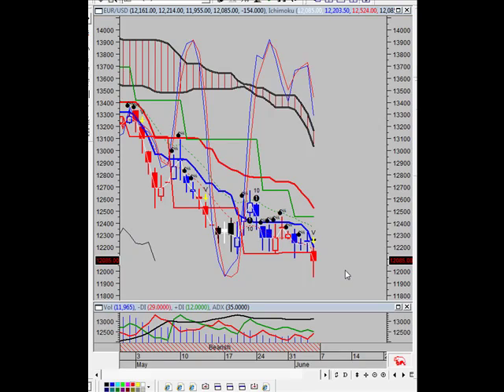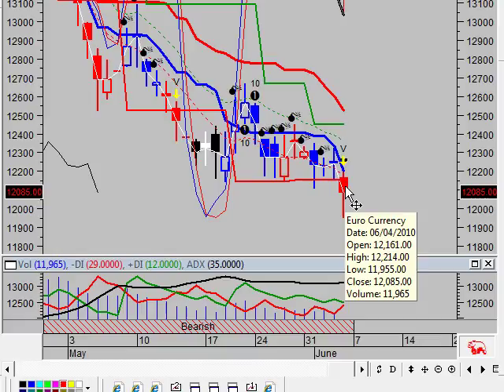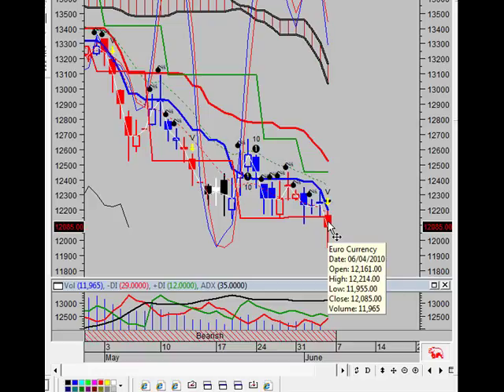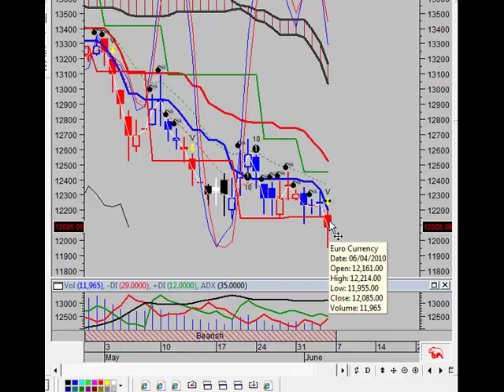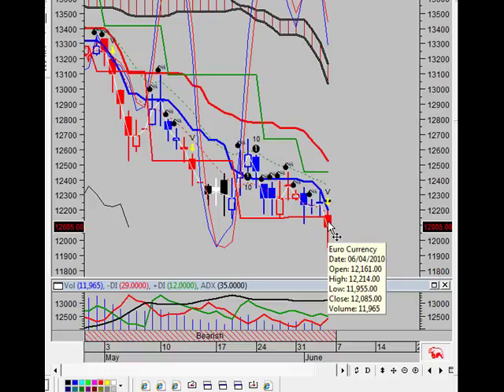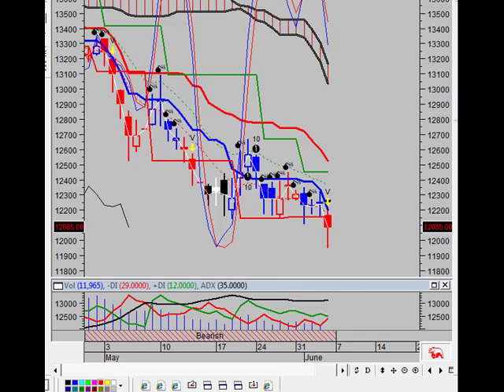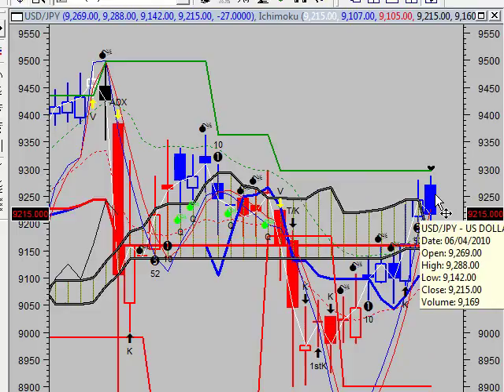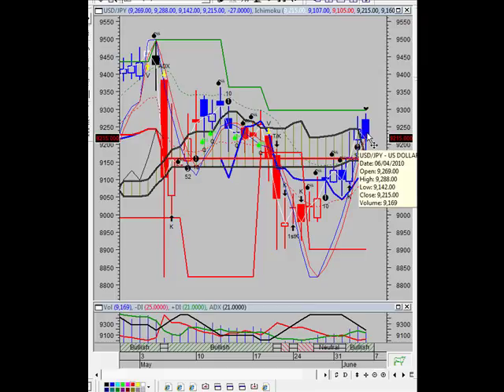The Vulcan Report (46) - The Collapse of Gold and Silver - (pt 1).mp4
Remember, BULLS make money $$$ BEARS make money $$$ BUT PIGS get slaughtered!

AND

Radio Show

You-tube Channel

Alex Jones,Gerald Celente,Edward Griffin,Aaron Russo,Judge Napolitano,Webster Tarpley,Peter Schiff,Ron Paul,Max Keiser
Bob Chapman,Catherine Austin Fitts,Gary Franchi,911 cover up wtc 93 twin towers bombs terrorist wmd aud/usd bac bank run bank scam banker bailout bonds central banks fail global economy greece international monetary fund chemtrails cloud seeding weather modification biological warefare germ warefare swine flu day trading dollar destruction economic collapse economic crisis eur/usd forex trading futures trading gdx GLD GLOBAL PANDEMIC gold gold manipulation gold silver us dollar economic collapse gs interest rates jpm market correction market crash market meltdown market shut down marshal law martial law. mortgage home loan refinance hard money commercial loan foreclosure bankruptcy OIH oil crude oil futures energy stocks pandemic silver SLV SPY stock market rally stock trading swine flu swing trading systems trading us dollar usd/chf usd/jpy wall street WALL STREET STOCK MARKET FOREX TRADING 911 william cooper alex jones world trade center new order nwo fema camps automaker Bankruptcy Banks Bank Safety chinese commercial Corruption Countries crime currency depression economy energy FDIC Financial Transaction Fee food gold healthcare housing inflation japan jobless Jobs manufacturing martial law nafta New World Order Poverty prostitution retirement scam silver starvation stocks survivalist taxation 911 william cooper alex jones world trade center new order nwo fema camps lies government david icke fire chile quakes quake earthquake earth uk aliens bases phil george bush immortal technique music riots riot infowars clouds chemtrails contrails con police dog cat baby monsanto food clones cloning john kennedy jr mind control mk ultra sex nude nazis nazi germany jew zion zionism jewish god religion jesus commandments 10 son united nations un paris queen prince harry princess diana jayz beyonce Toronto Police State Canada puppet barack obama fall of the republic Obama Deception exposed alex jones infowars prison planet zbigniew brzezinski CFR military ron paul jayz illuminati secret societies freemasons 33 degree mason rap hip hop jay-z blueprint bilderberg group trilateral commission bohemian grove ritual sacrifice masonic symbols